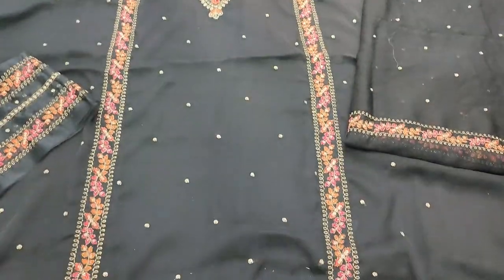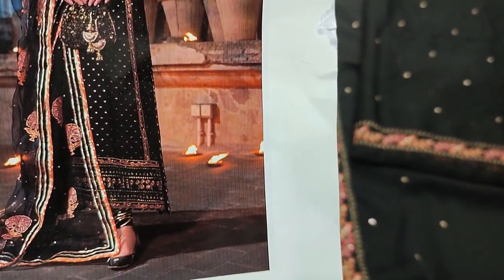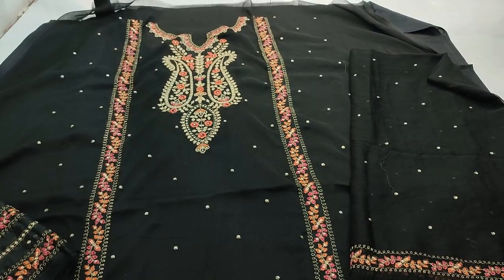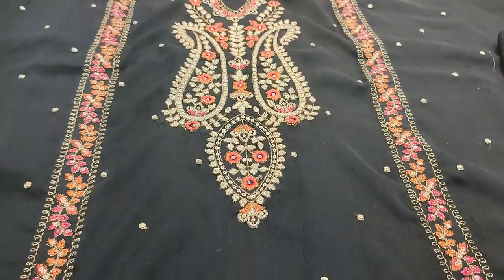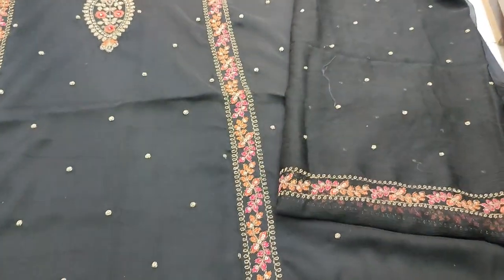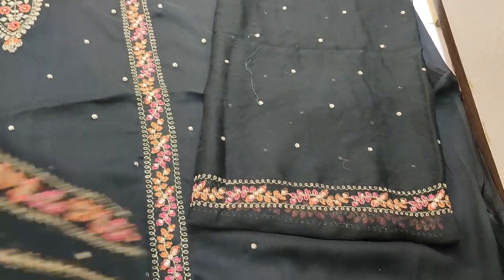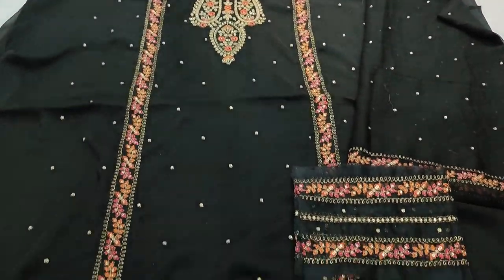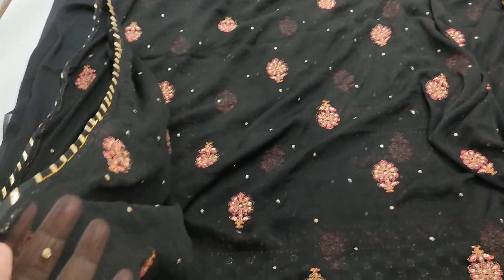Eid ul Azha Luxury Chiffon Design // Black Dress // Best Of Season 2024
SAQAFAT Collection

White House Embroidered Series
SAQAFAT Collection
Teen Talwar Clifton Karachi
Ladies Fashion foryou